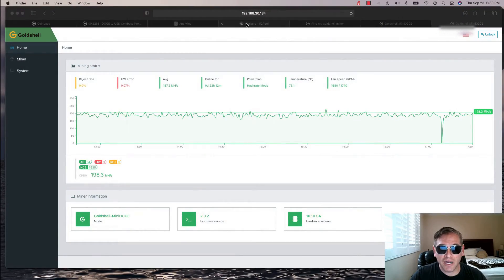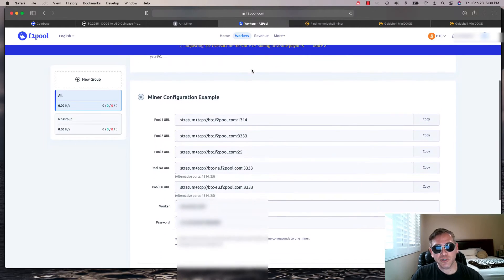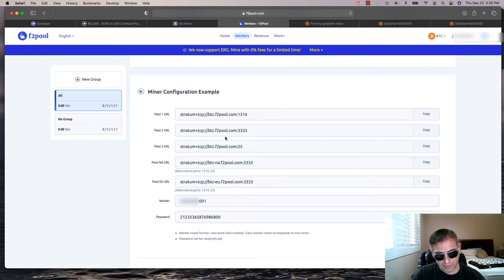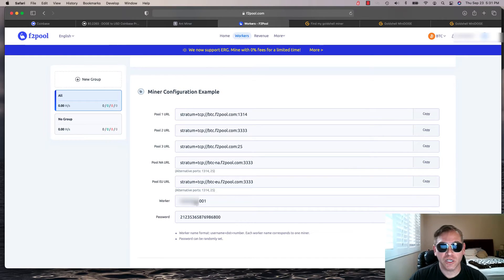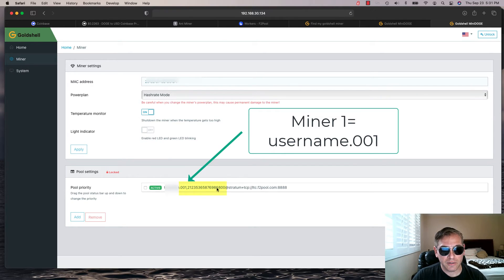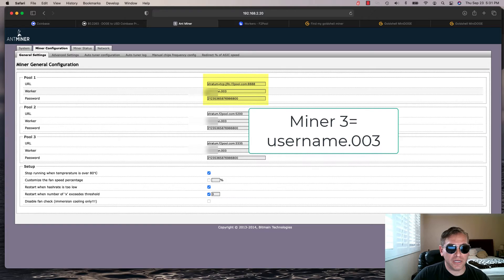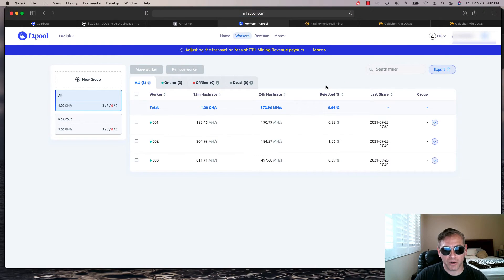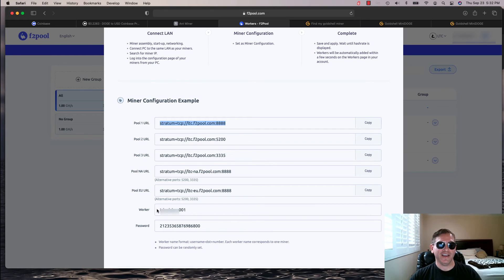Setup Multiple Workers f2Pool!! 2021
A quick run down of how to setup multiple workers using f2pool.
Thanks for helping me grow my channel!!

Earn awards with BlockFi!